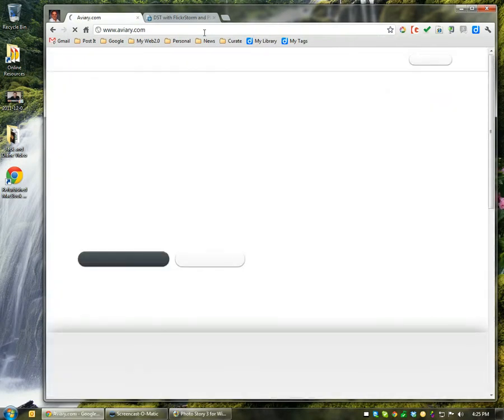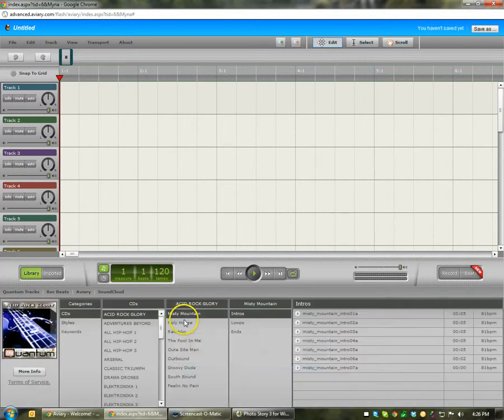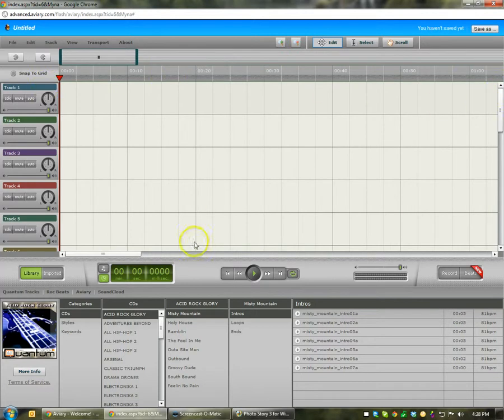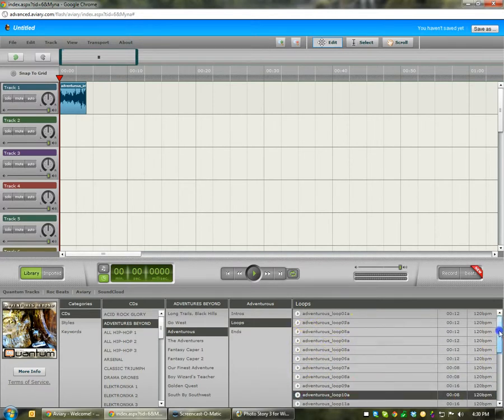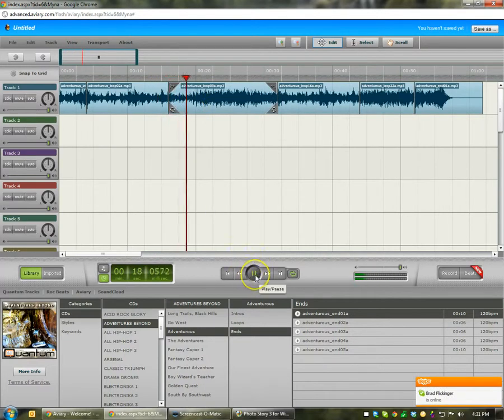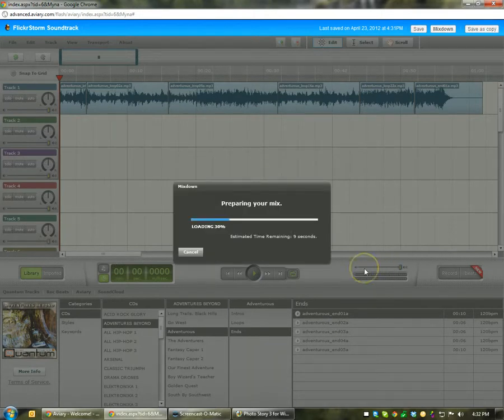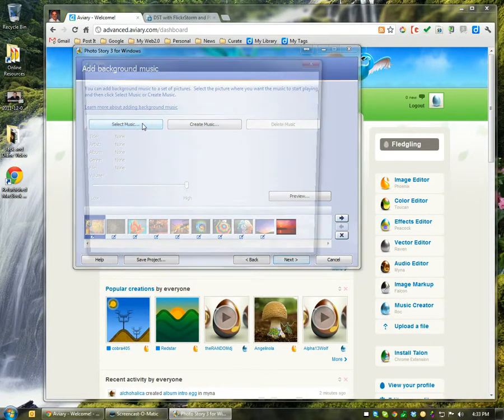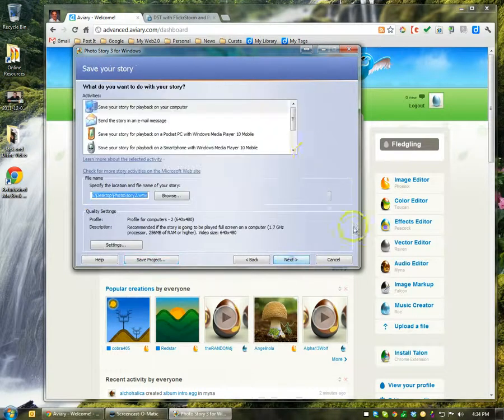Aviary Myna Quick Tutorial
This video shows a quick tutorial for creating custom soundtracks for digital story projects.